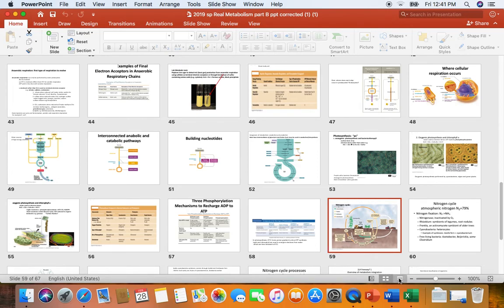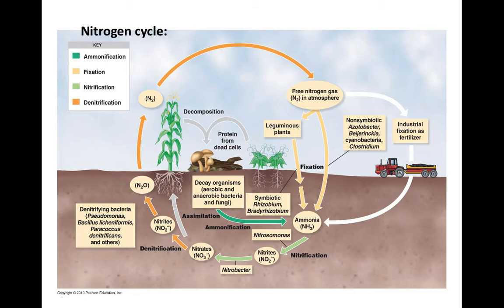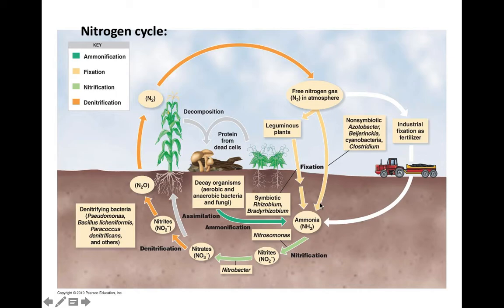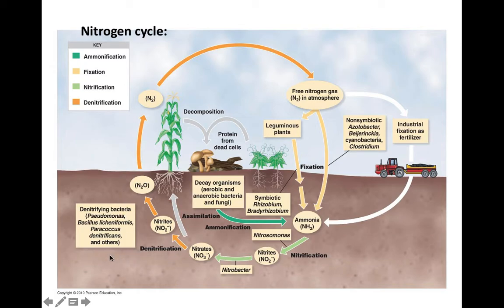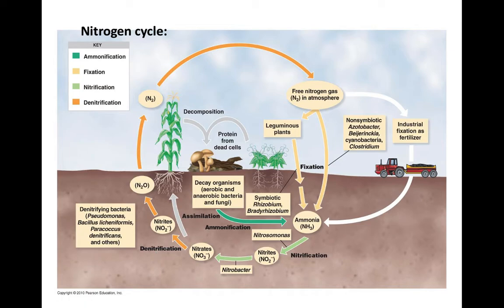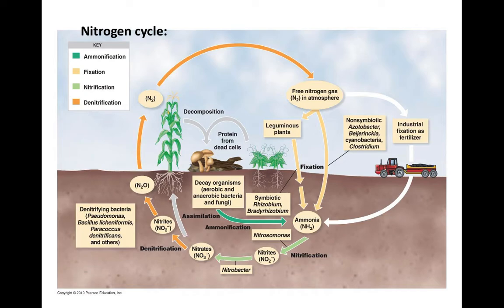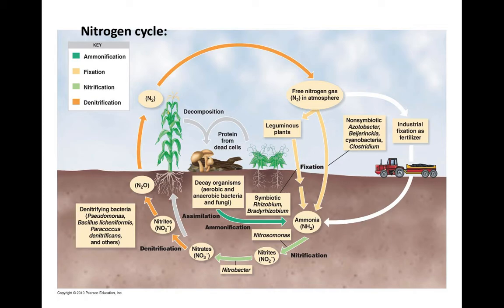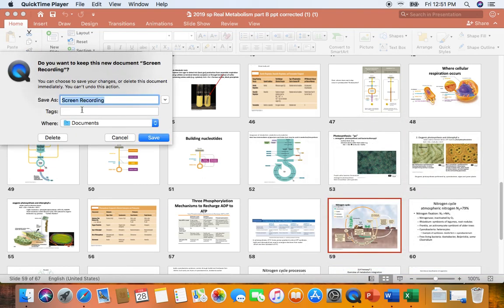audio N cycle 2 2020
microbes in the Nitrogen cycle. N fixation, nitrification, denitrification